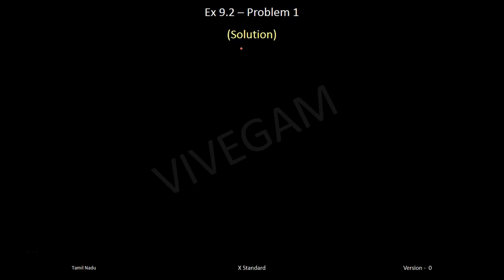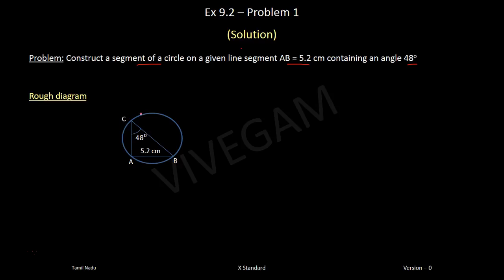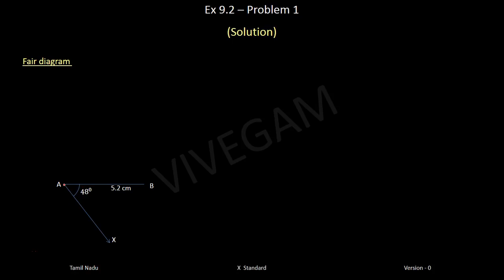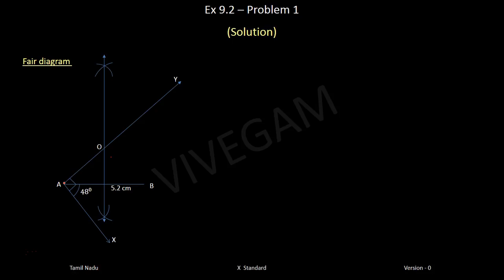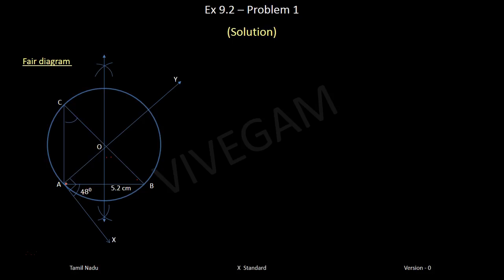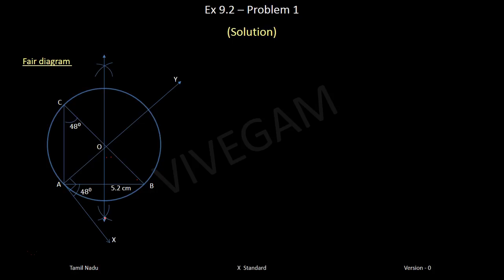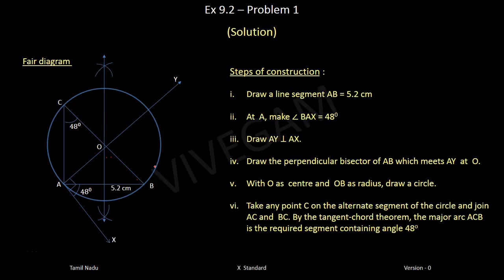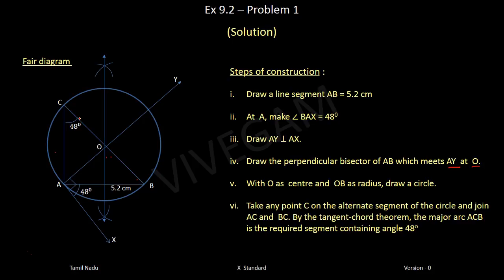9 2 1